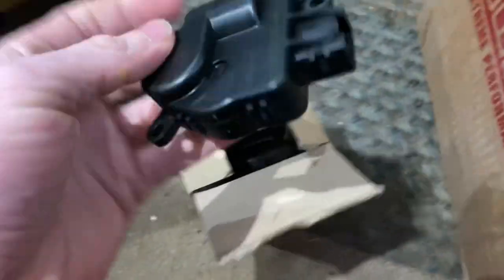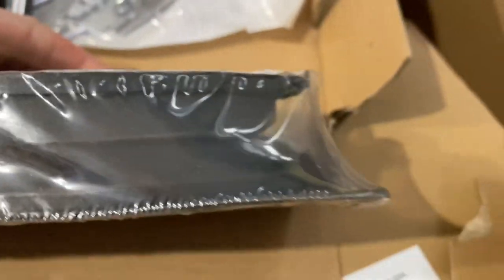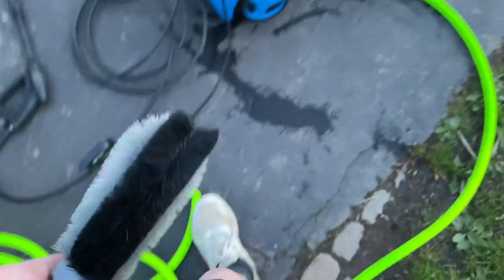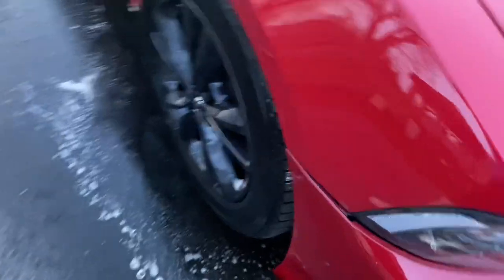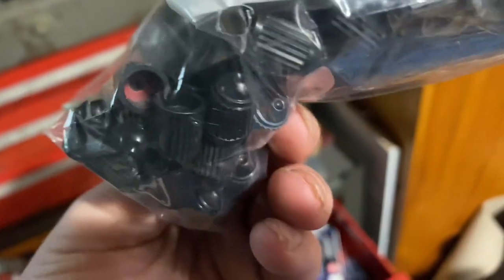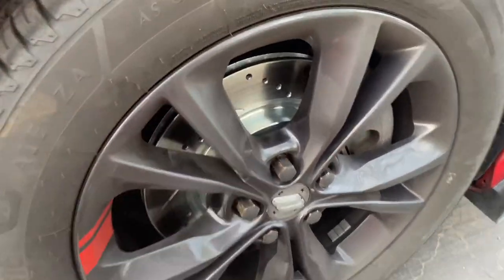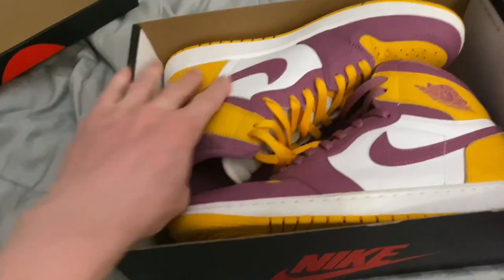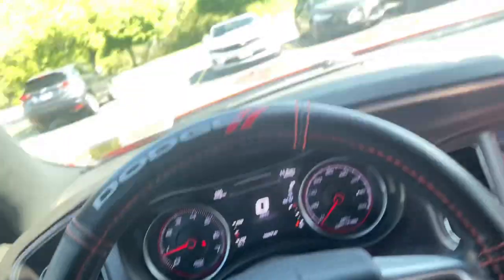Got My New Brakes Installed and an Intense Sneaker Trade!!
Let me know if you guys want me to explain more how the cluster swap works in the next video. This video was a combination of the old content with the new style car content! Let me know if you guys like this style, or if I should stick strictly to car content!!